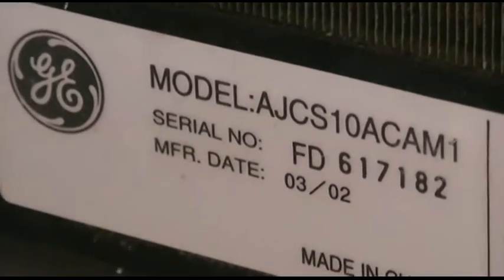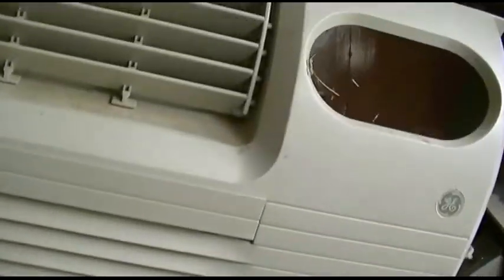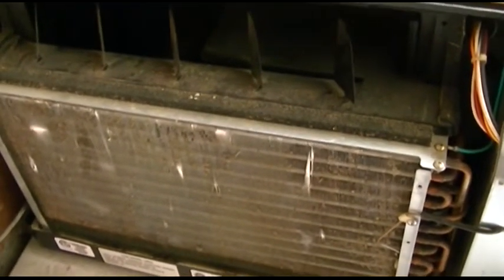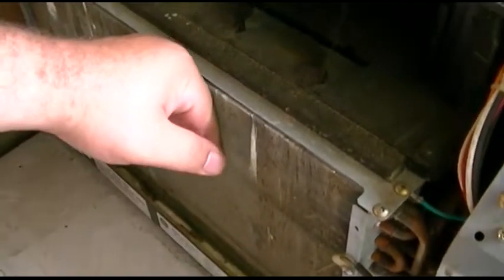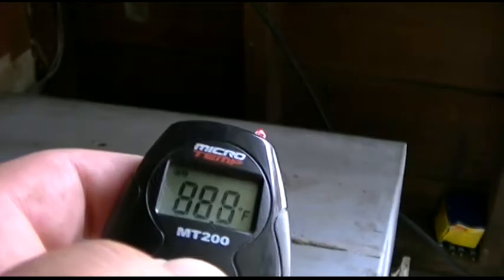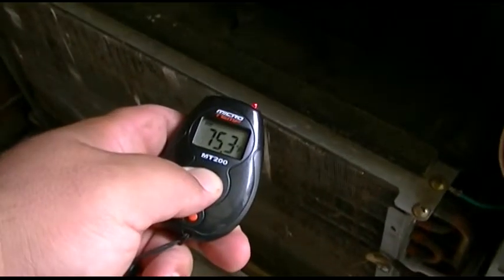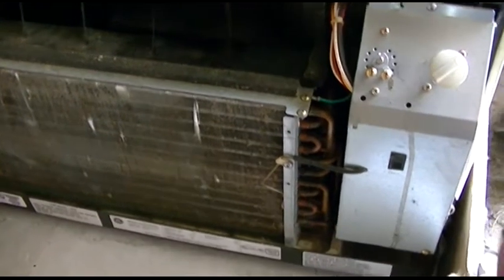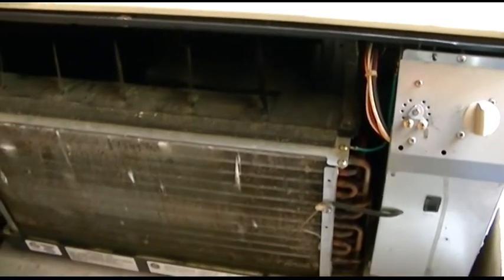GE 9900 BTU Air Conditioner Model AJCS10ACAM1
I had tested this 9,900 BTU 115 VAC unit once when I had moved in.  I surmise the previous owners used to use this in the master bedroom before the central A/C was installed.  Since it still worked, they left it behind in the garage.  The unit was either used through the window, or *possibly* installed through the wall into the eave space (although the unit would certainly not be happy running that was due to lack of "breathing room".)

The unit got buried over the years with various things so I could not get to it.  Even though the plug has MPD (molded plug disease), it's still enough to test the unit.  Should this be called into service again, the plug will be replaced.

This is actually a pretty nice unit for what it is.  Almost 10,000 BTU, and seems to have a separate fan for the condenser and evaporator.  Very impressed with this unit, and it's a keeper.